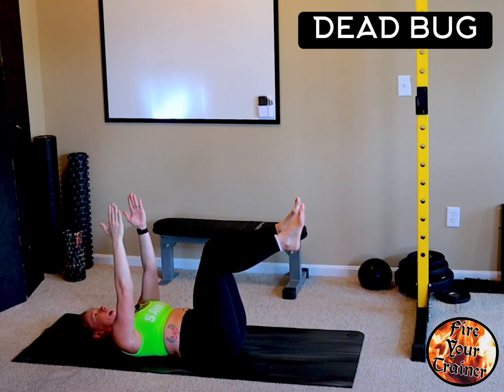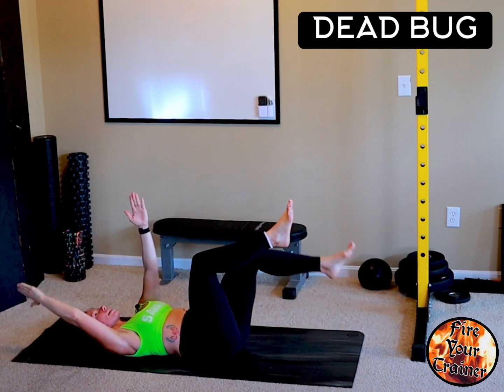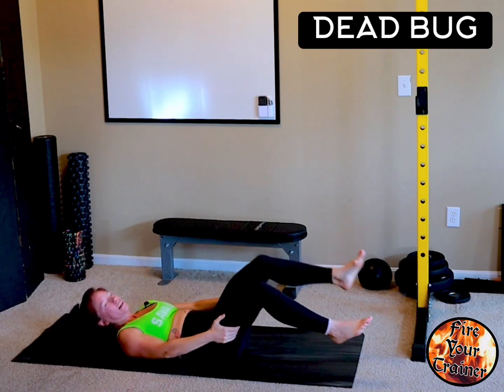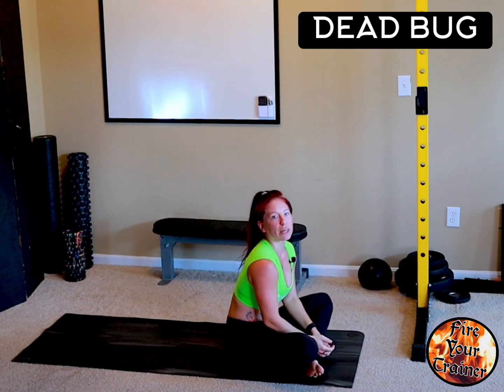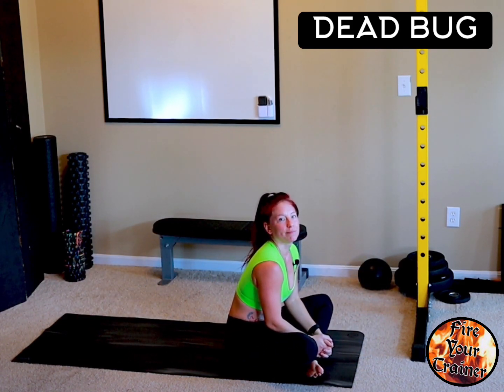DEAD BUG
FIREYOURTRAINER.NET